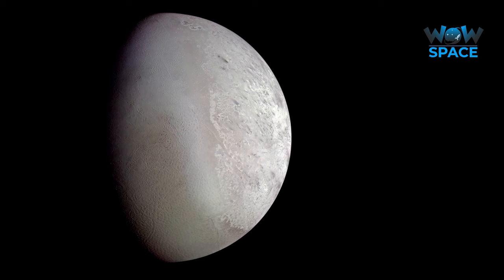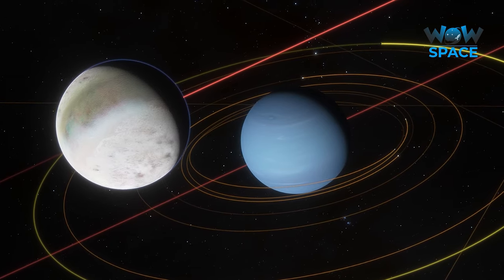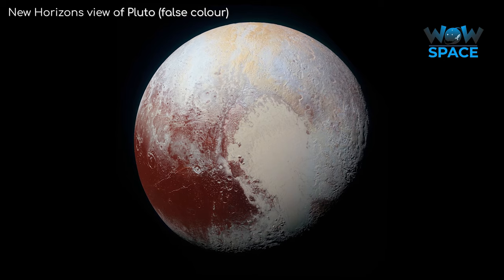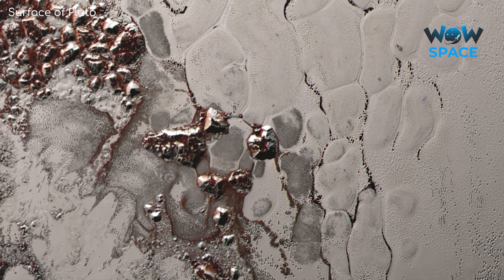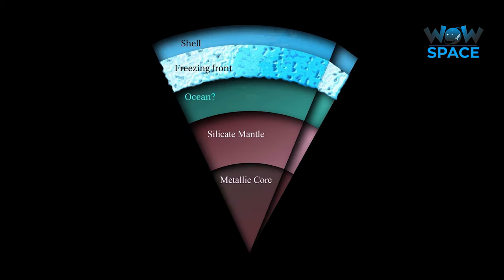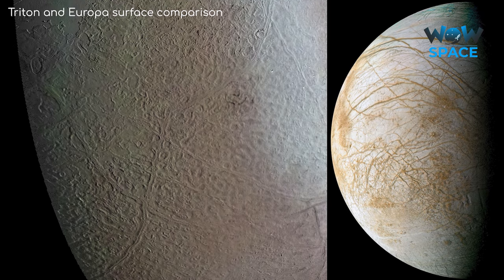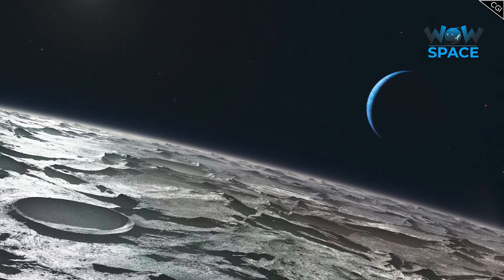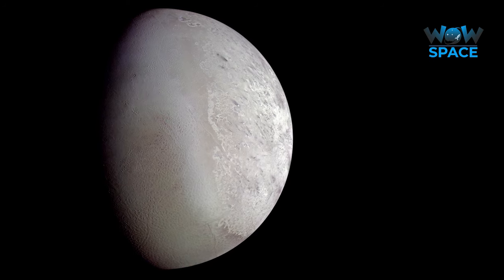Triton | 7th Largest Moon | Amazing Facts | Real Images of Triton | Wow Space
Wow Space In Association With Astrum!

Are you curious to know the Amazing facts & Secrets about Space?

Wow Space is a channel where you can enhance your knowledge about the universe and know about the events that take place in space.